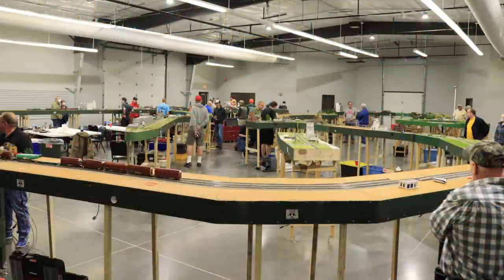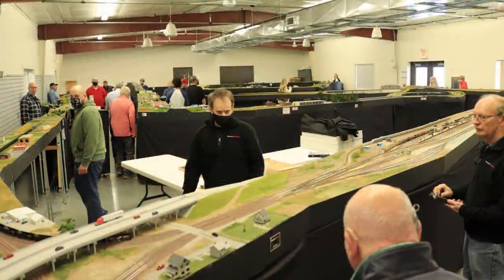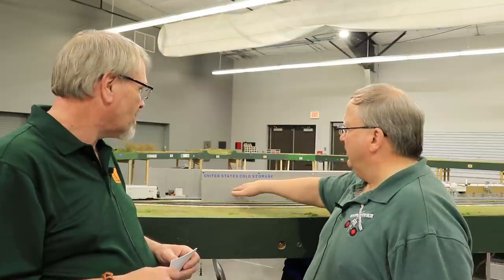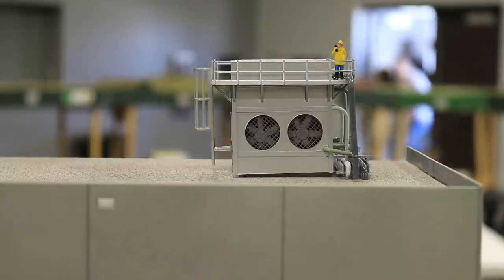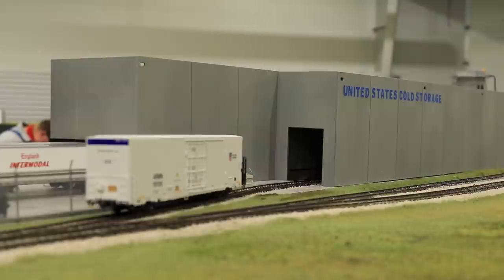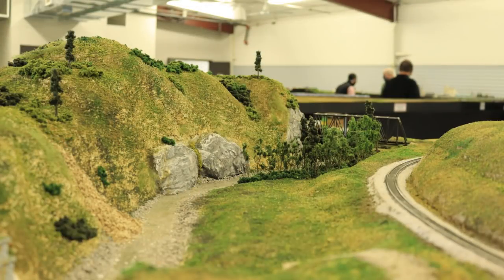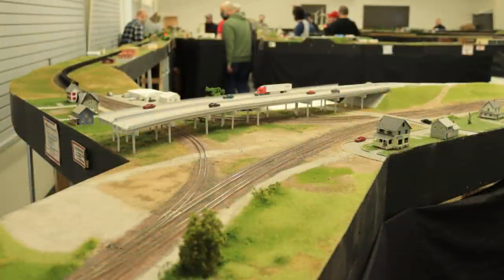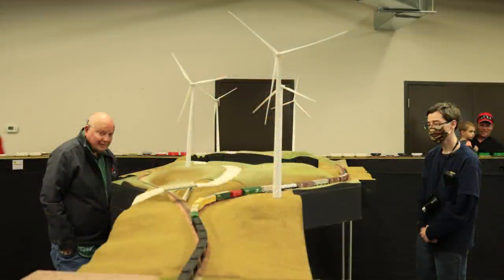Model Railroad Free mo Layouts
In this video I show you some great model railroad free-mo layouts as I attend Spring Creek Model Trains' annual Free-mo weekend in Deshler, Nebraska.

17331 E US Highway 40, Suite 107
Independence, MO 64055

✅ Keep up to date in the world of model railroading with Model Railroad News

✅ Get to know the fascinating people of model railroading. Listen to A Modeler's Life

✅ Amazon Pick of the Week

🔷 Canon Rebel T7i DSLR

🔷 MX-2000 tripod

🔷 Blue Yeti Microphone